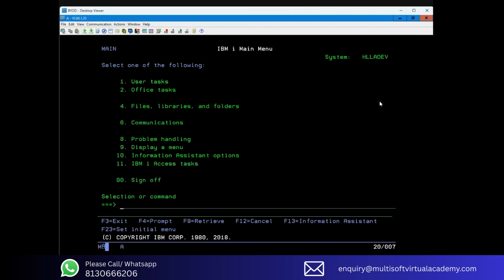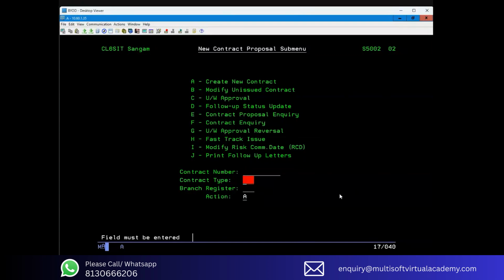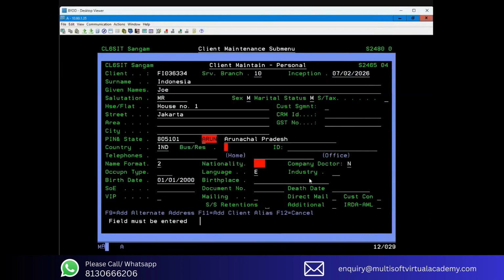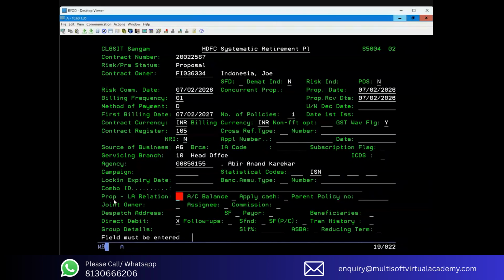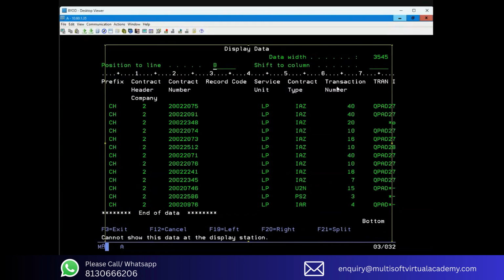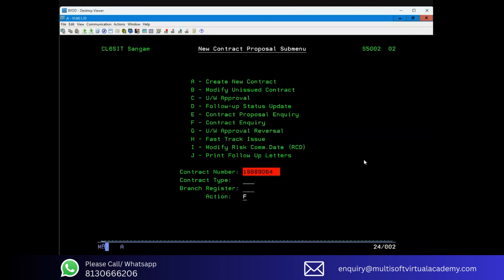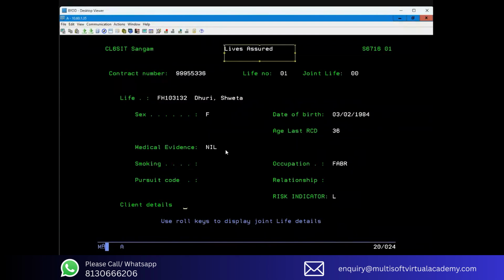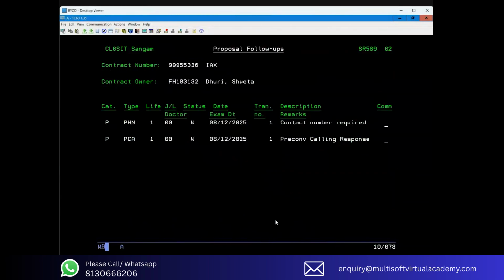IBM AS400 Life Asia Application Training | Complete AS400 Life Asia Application | Full Tutorial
IBM AS400 Life Asia Application Training | Complete Certification Course | Multisoft Virtual Academy

Looking to build a career in IBM AS400 Life Asia Application? This comprehensive training video from Multisoft Virtual Academy is designed to help beginners and working professionals learn IBM AS400 Life Asia Application from the fundamentals to advanced concepts through practical, industry-focused training.

In this complete course, you'll gain a clear understanding of the IBM AS400 Life Asia Application environment, core functionalities, business processes, application workflows, and best practices used in enterprise insurance and financial services organizations. Whether you're preparing for interviews, planning to upgrade your skills, or pursuing professional certification, this tutorial provides the knowledge you need to get started.

Introduction to IBM AS400 Life Asia Application
AS400 Environment and Navigation
Life Asia Application Architecture
Insurance Business Process Overview
Policy Administration Concepts
Customer and Policy Management
Premium Processing
Claims Management Basics
Reports and Batch Processing
Real-world Business Scenarios
Best Practices and Industry Use Cases
Certification Preparation Tips
Who Should Watch?
Freshers entering the IT industry
Application Support Engineers
Software Professionals
Insurance Domain Professionals
Banking and Financial Services Professionals
System Administrators
Business Analysts
Technical Consultants
Anyone interested in IBM AS400 Life Asia Application
Why Learn with Multisoft Virtual Academy?
Expert-led online training
Practical, real-world examples
Industry-oriented curriculum
Flexible online learning
Hands-on project exposure
Certification guidance
Career-oriented learning approach